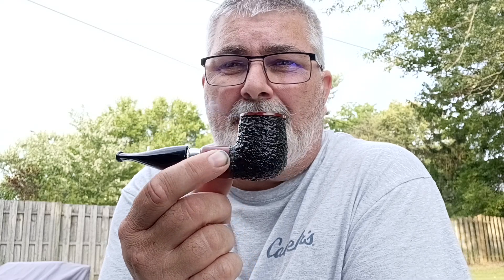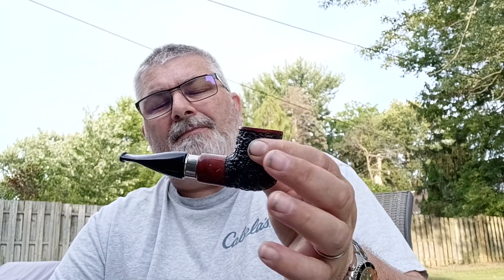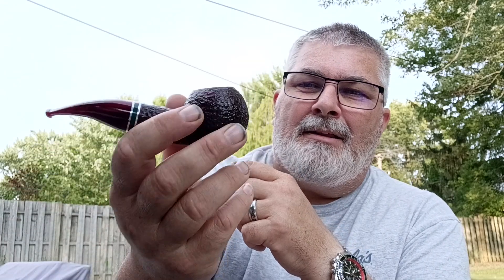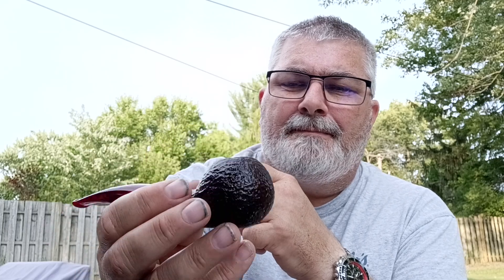August 10, 2023